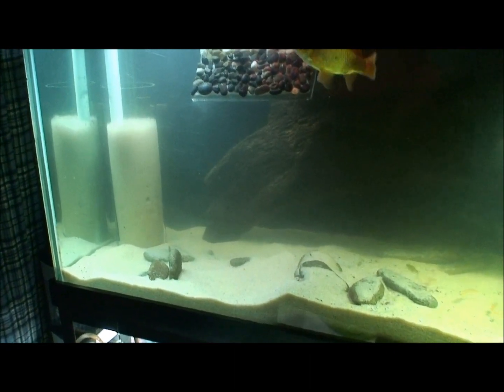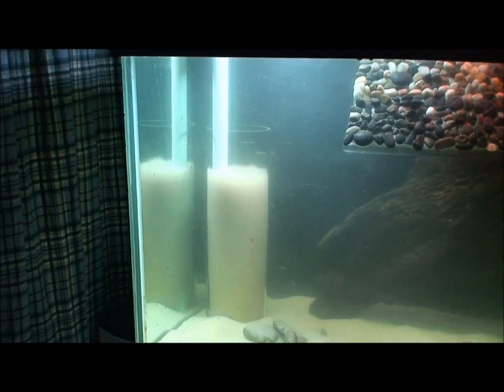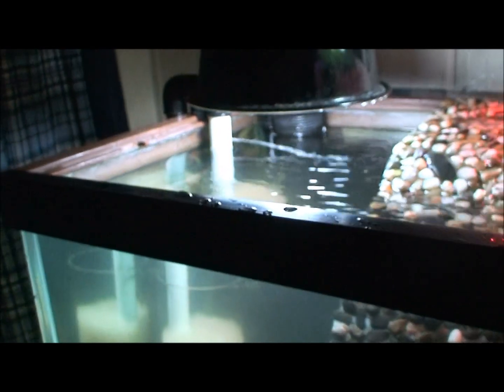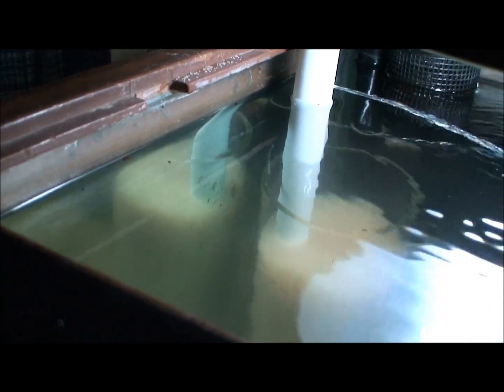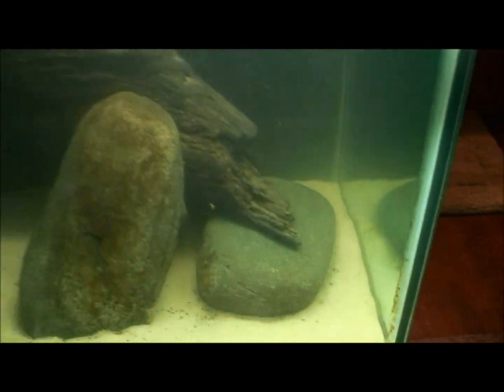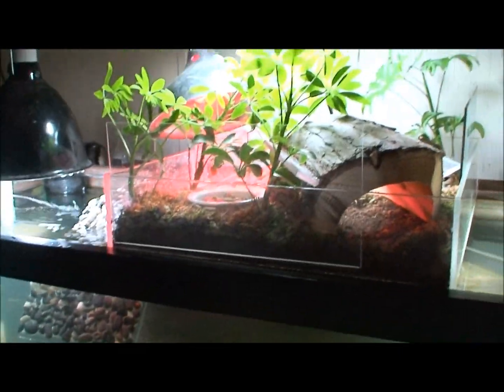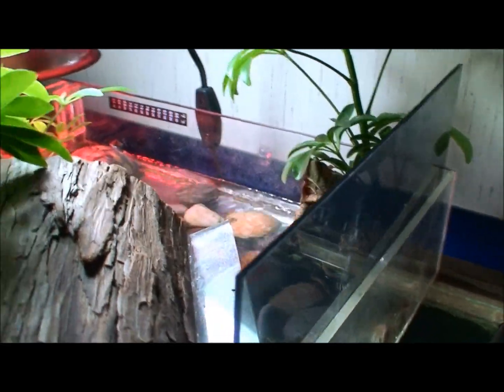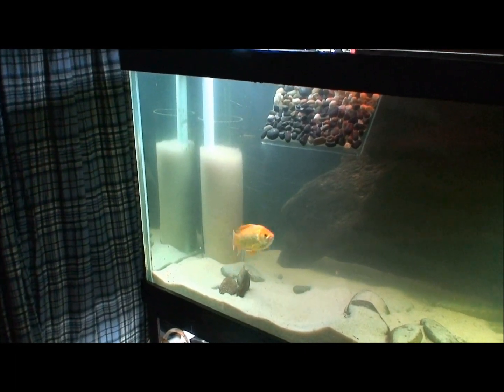Fluidized Sand Bed Filter Test 1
Testing an idea I have for a free standing open fluidized sand bed filter system